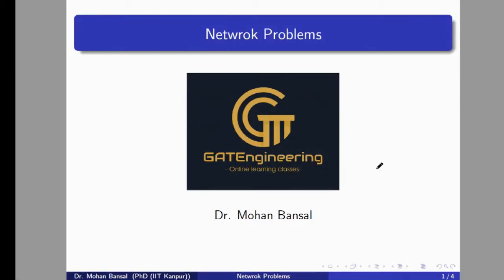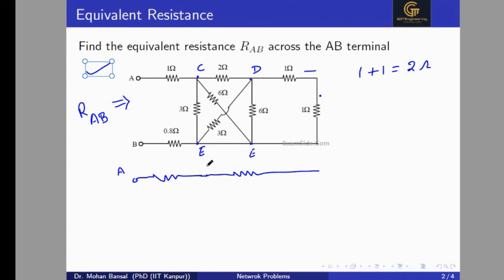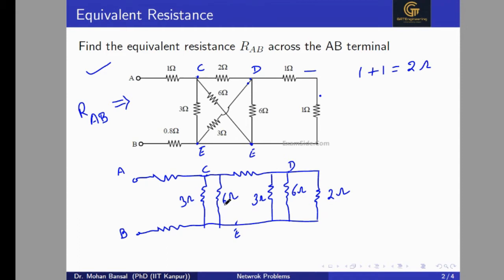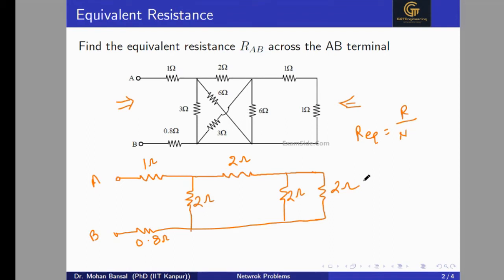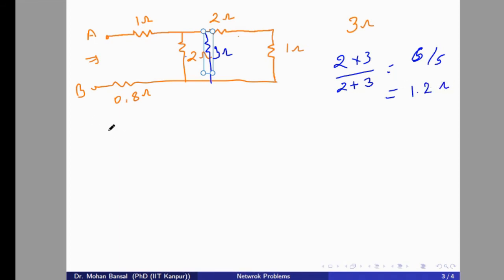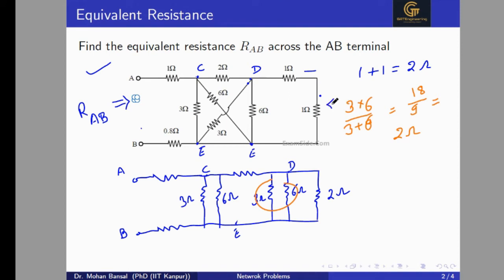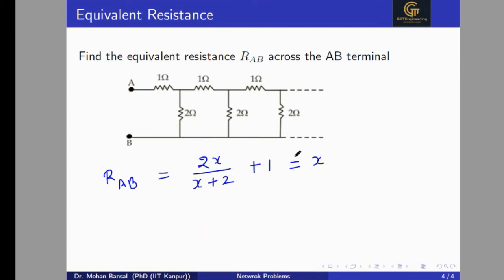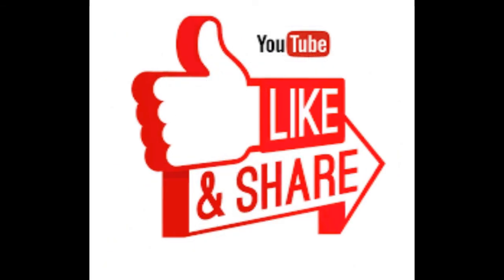Equivalent Resistance of Infinity Ladder Network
In this video two problems are solved to find the equivalent resistance of complex circuit.
Problem based on infinity ladder network is also discussed.